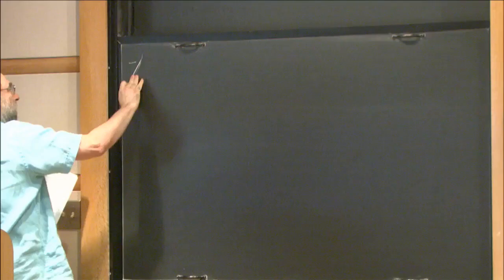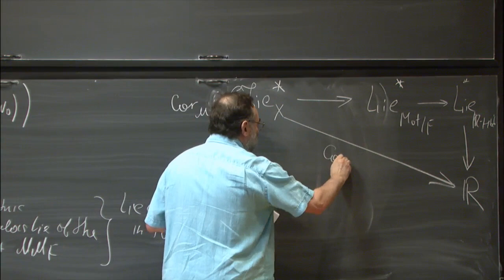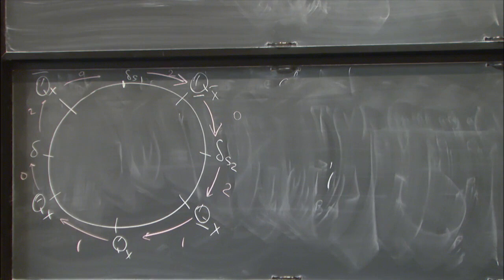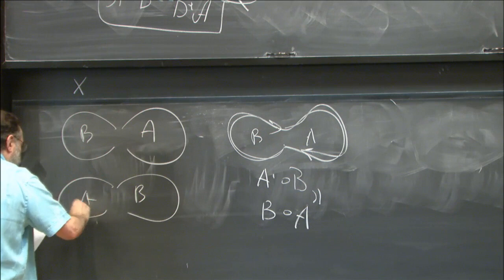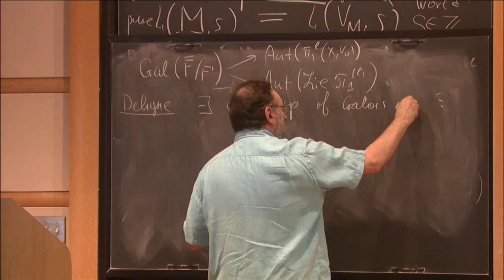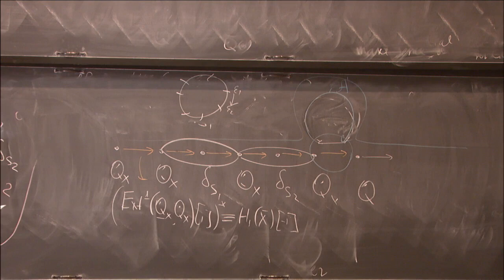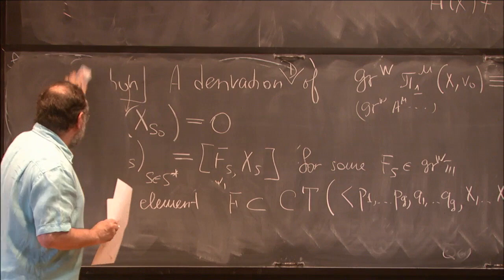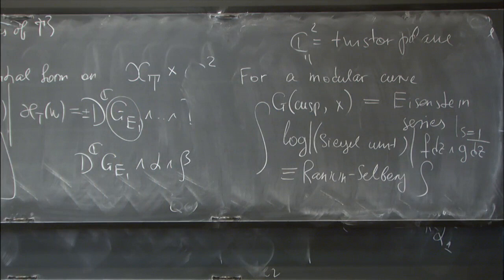Motivic correlators and locally symmetric spaces - Alexander Goncharov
Topic: Motivic correlators and locally symmetric spaces
Speaker: Alexander Goncharov